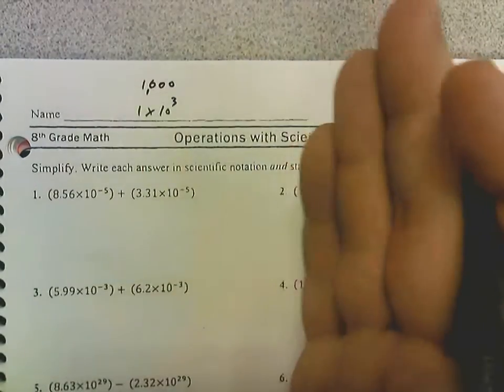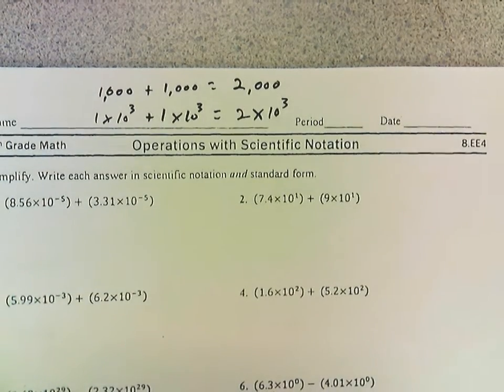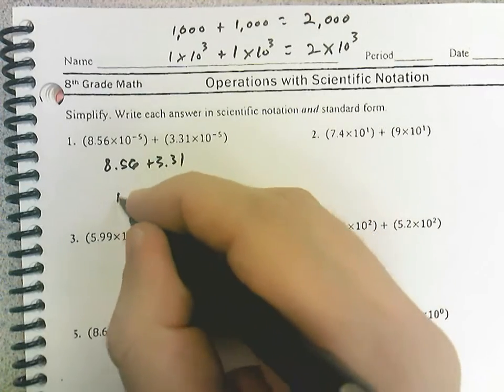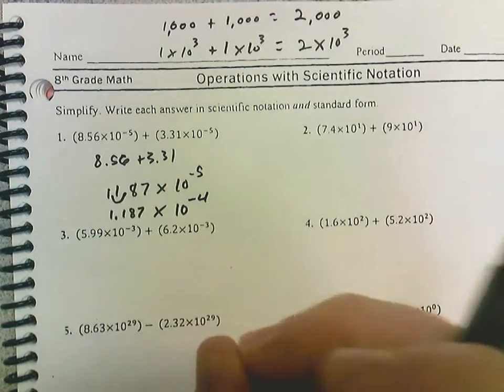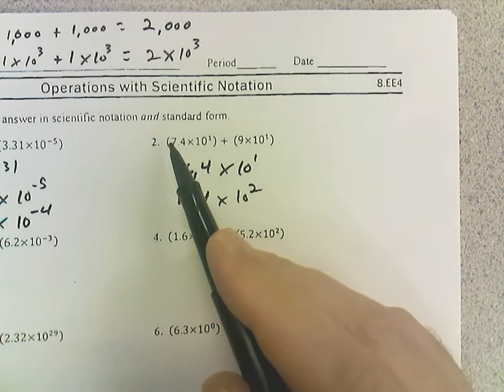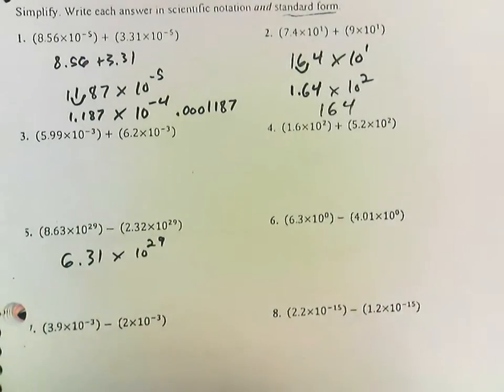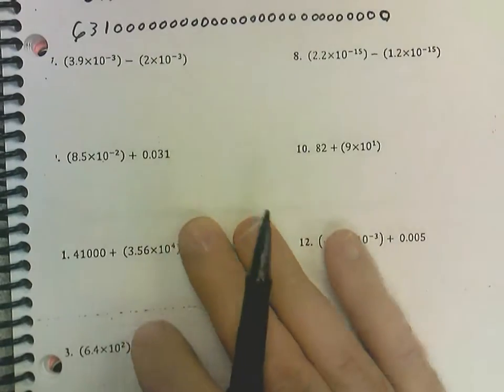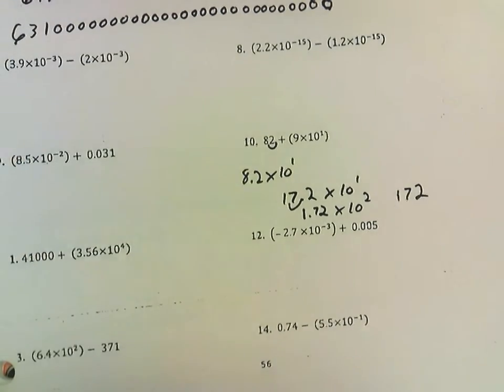Add and Subtract Scientific Notation